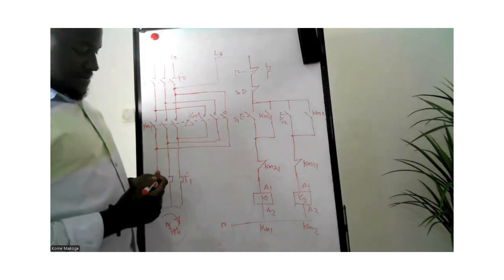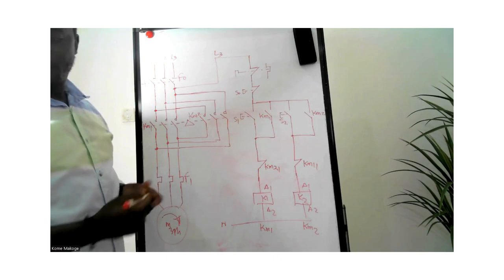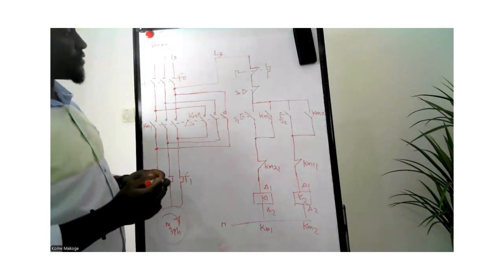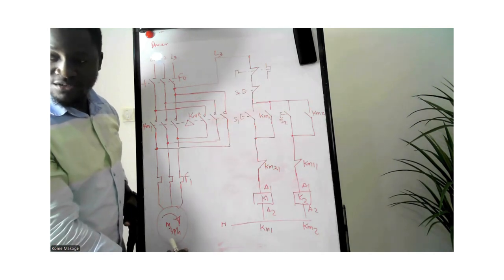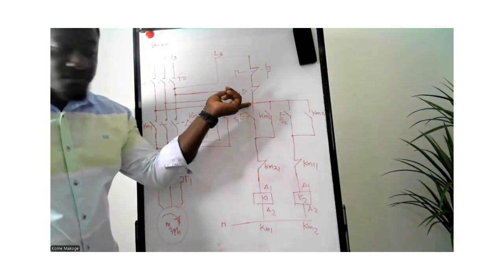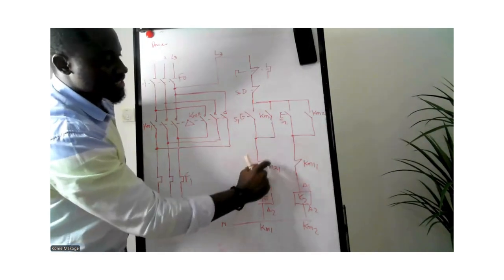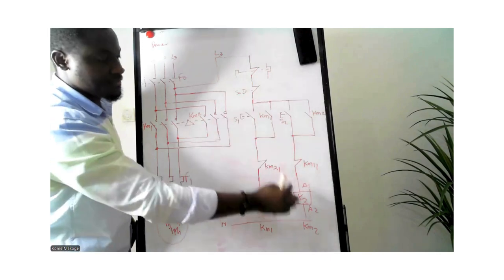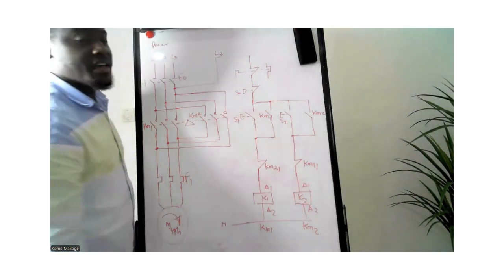How to read and interpret forward & reverse diagram#industrialelectrician